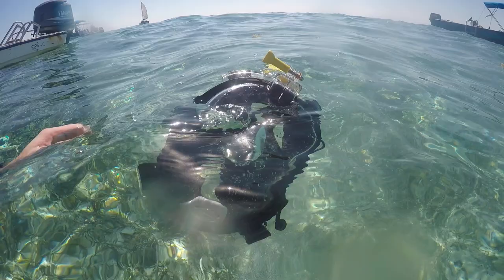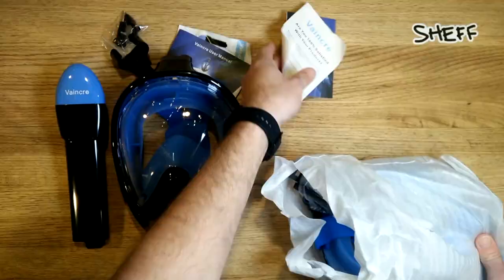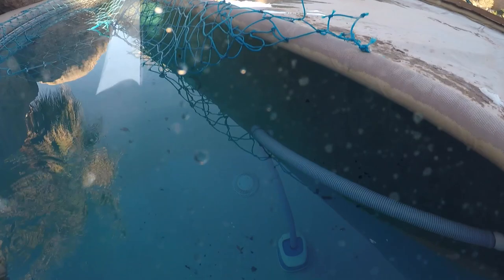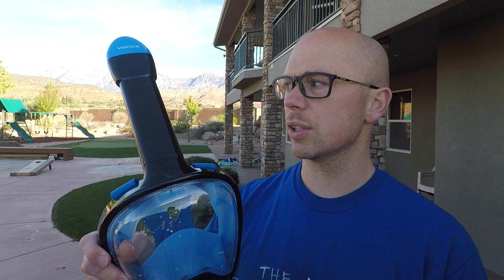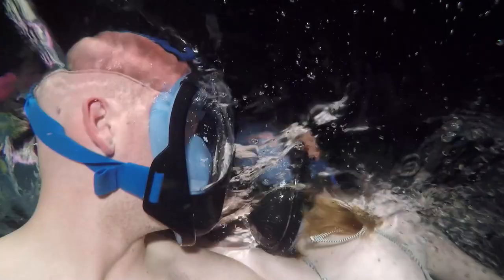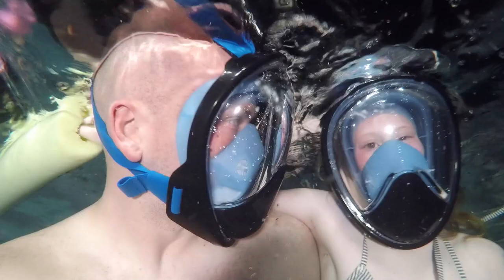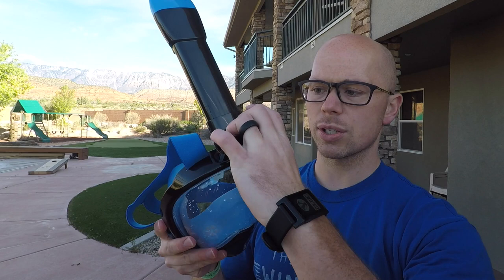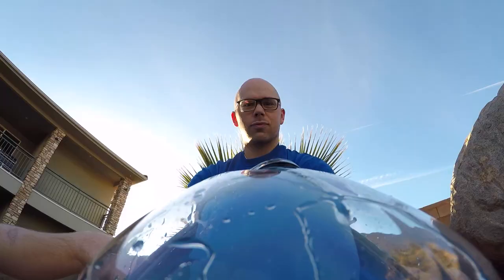Curved Snorkel Mask CHEAPEST PRICE ... (watch to the end)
Vaincre mask on Amazon

This is the most affordable mask I've tested yet. Frustrating to install the breathing tube the first time. Works great after that.